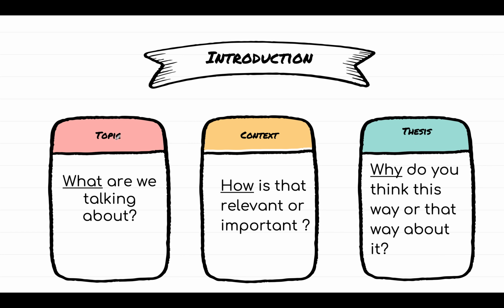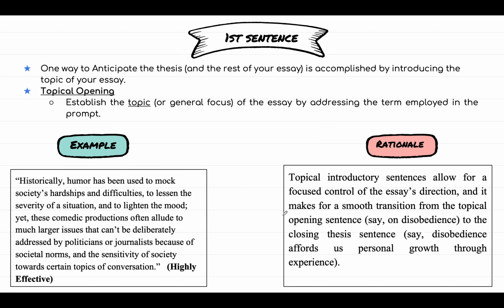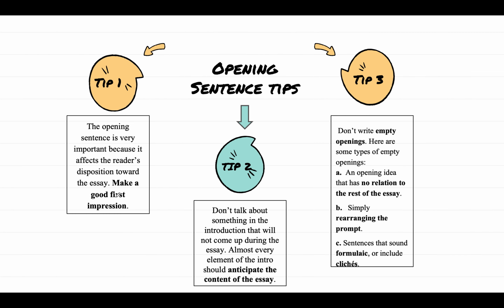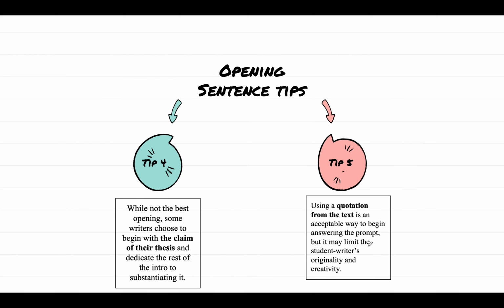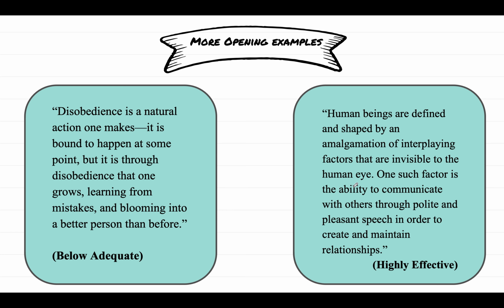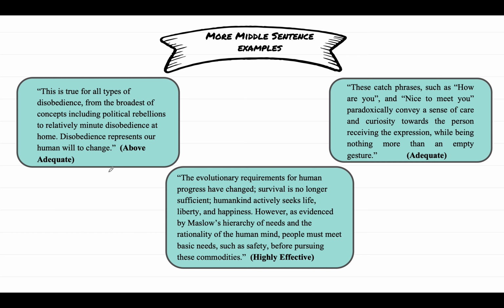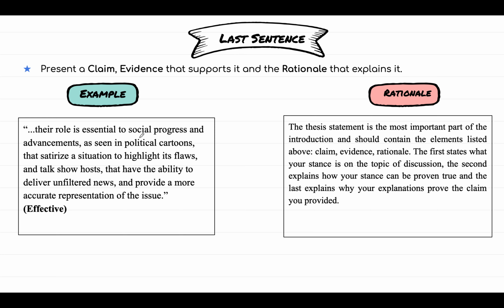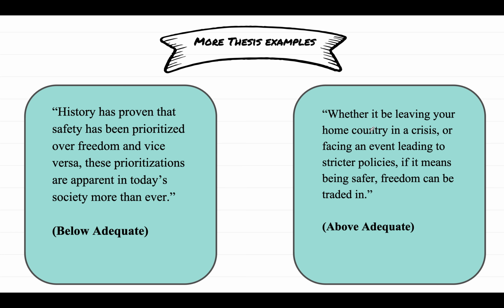4. AP Argument Essay "Writing the Introduction"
In this video, I continue with the fourth in a series of lectures on how to write the AP English Language and Composition Argument Essay. This video covers the section on "Writing the Introduction."